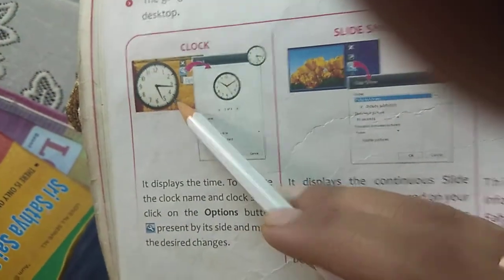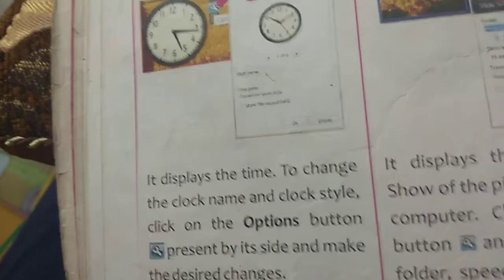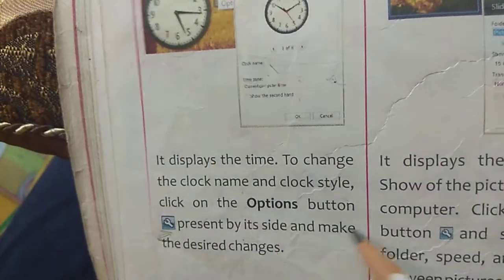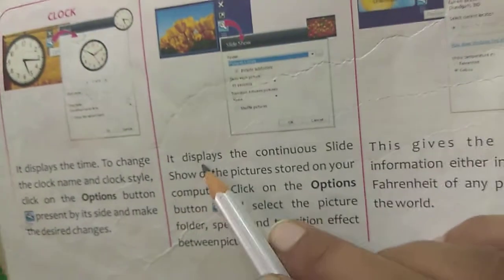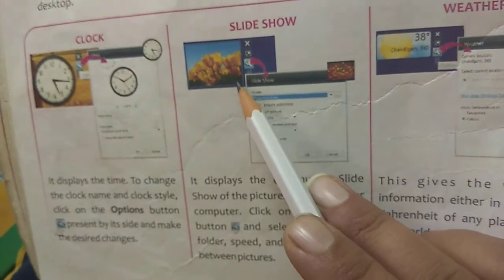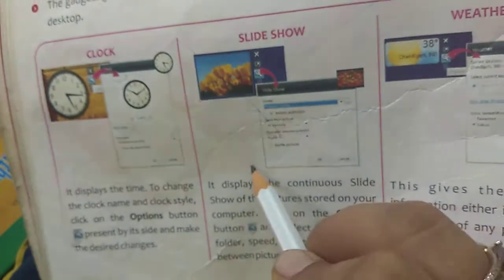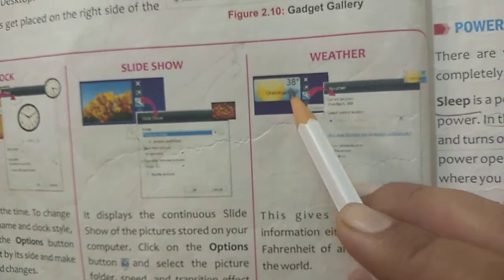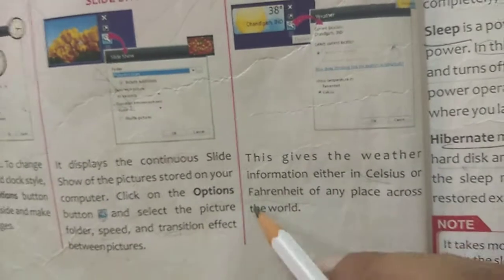Class 3 - chapter 2 computer ( Page 24)